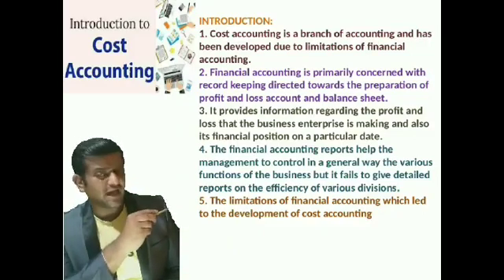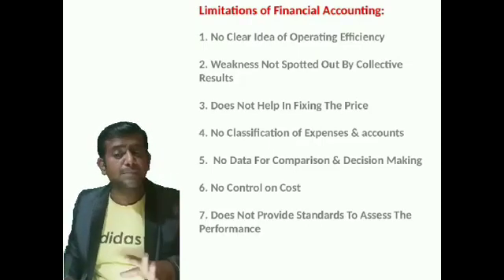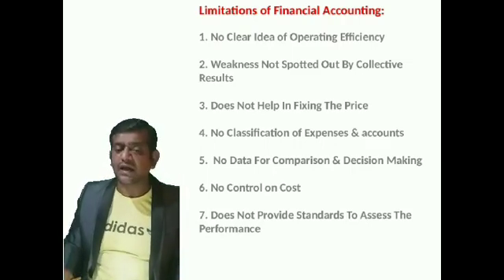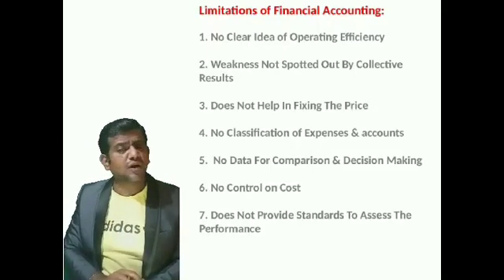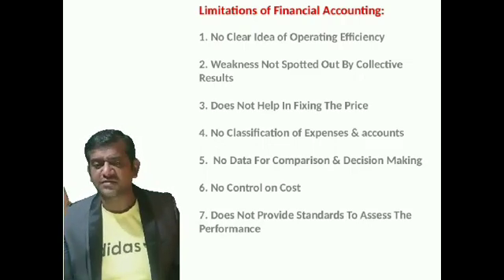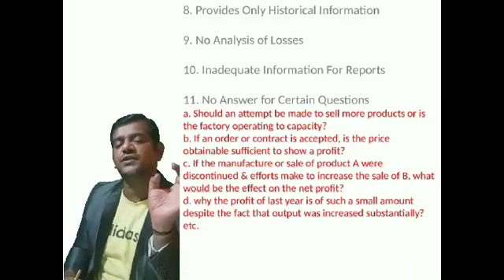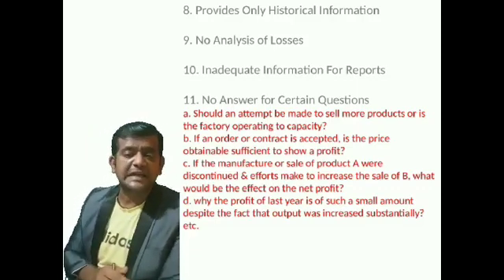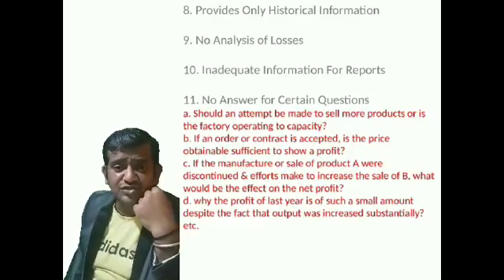Cost Accounting Video 1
University Of Mysore B.Com 2nd semester